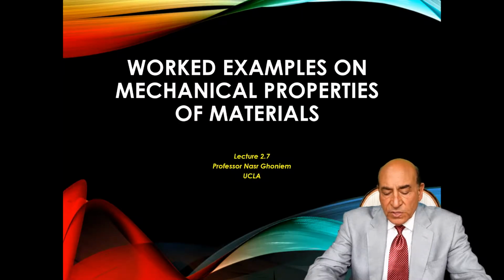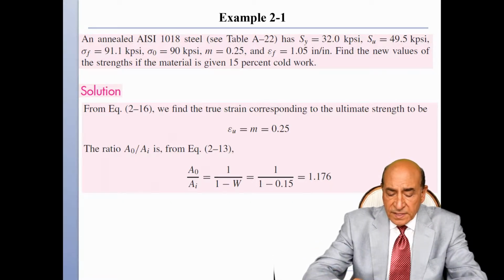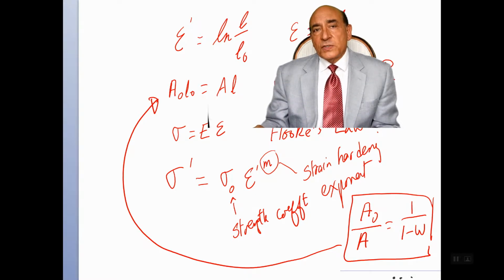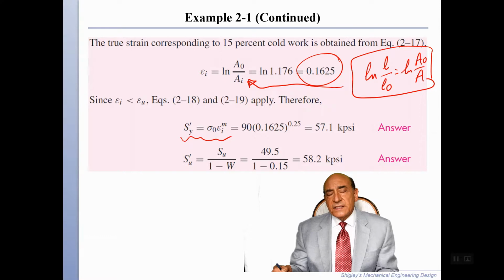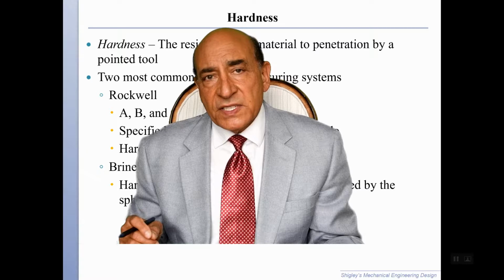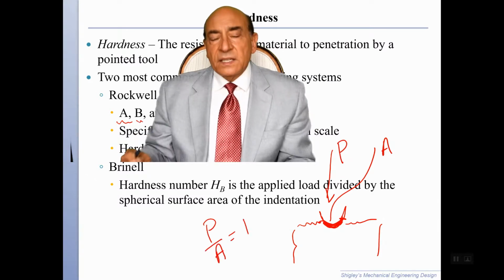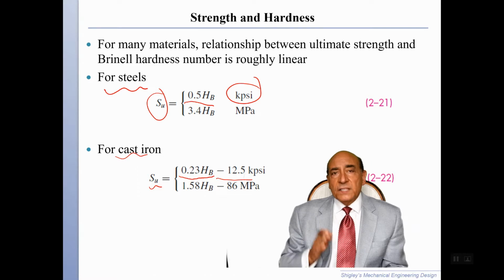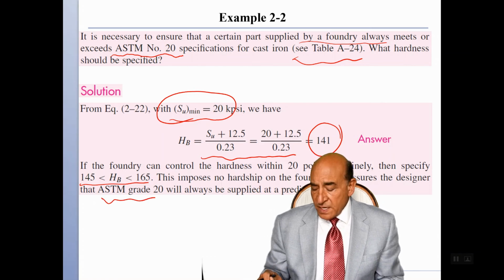Power Transmission Designh Lecture 2.7